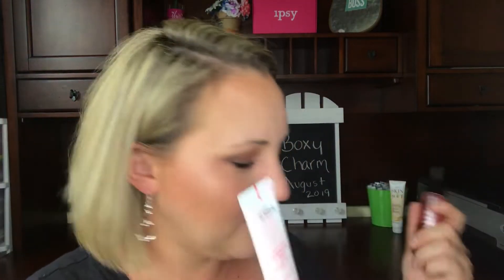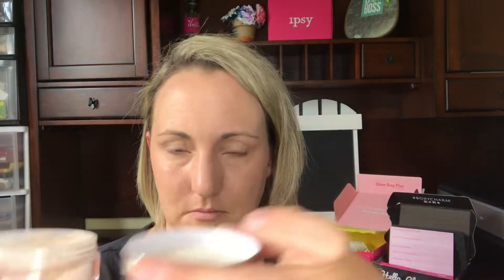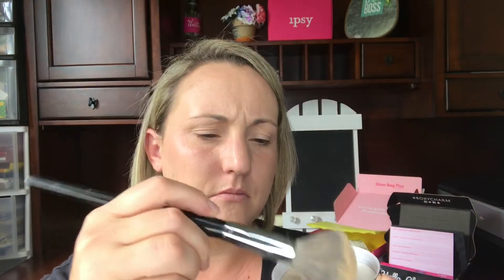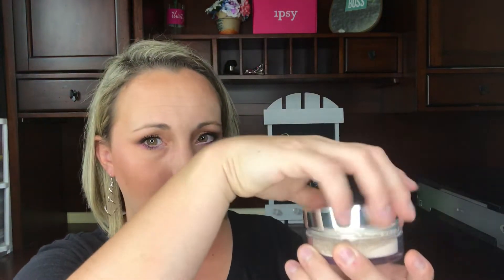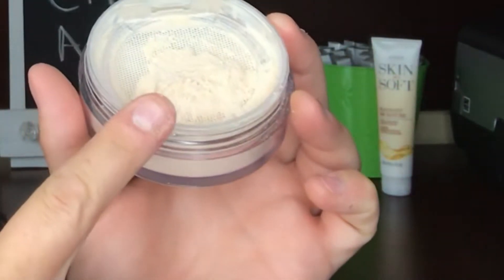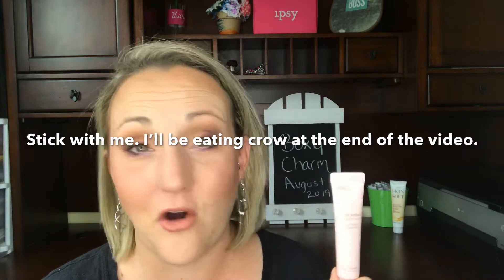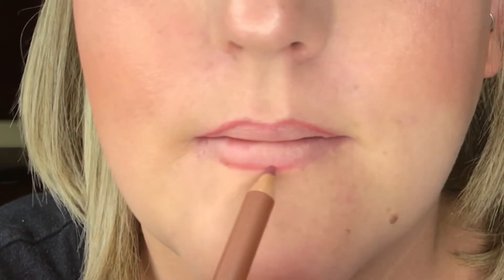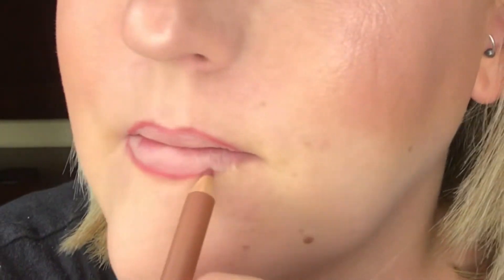Boxycharm August 2019. Why am I so hard on this box? Did I eat a little crow after?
Welcome back to another unboxing. This month Boxycharm is up against some stiff competition. Last months box was my favorite every. How does August compare? I also kick Tarte and Wander Beauty around a bit. Come checkout my picky self.